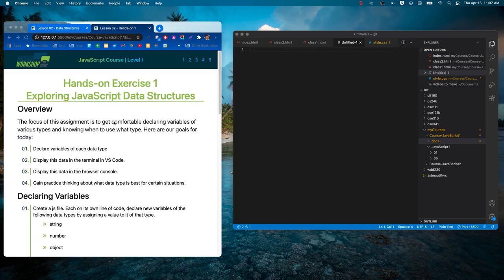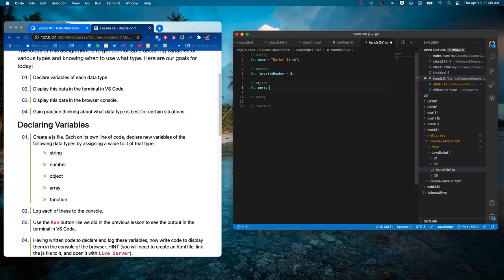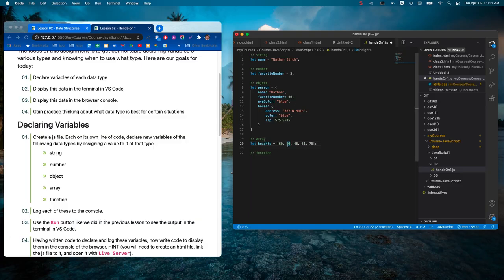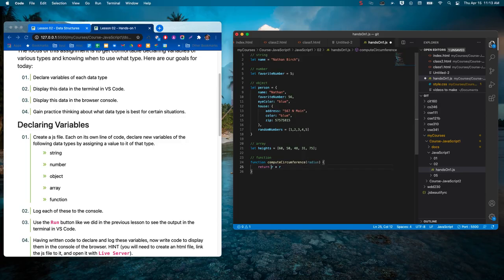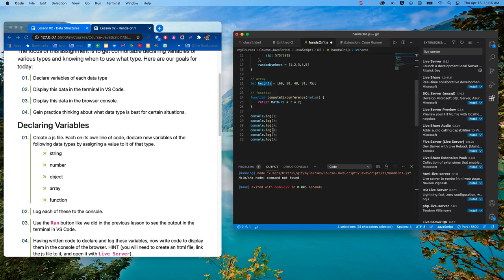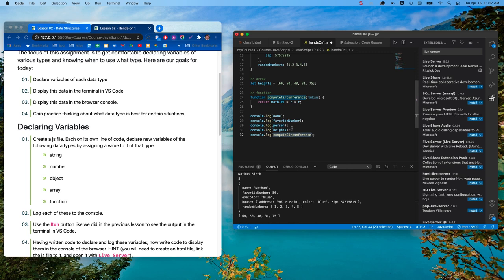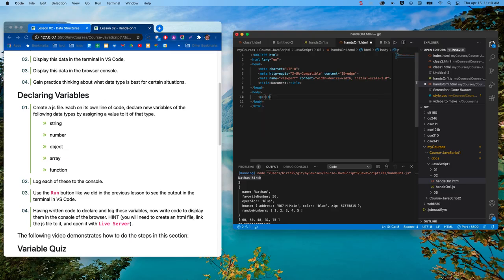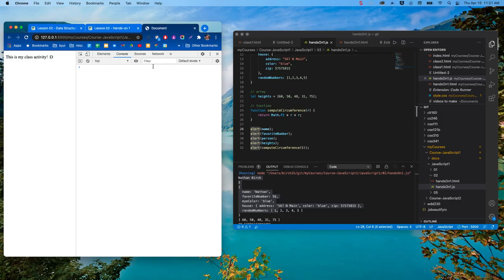Declaring Variables in JavaScript